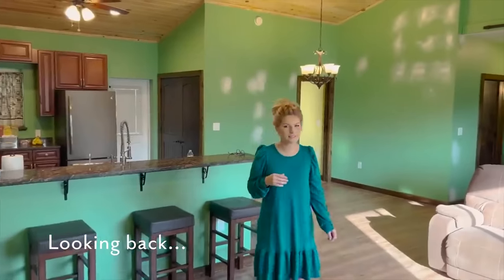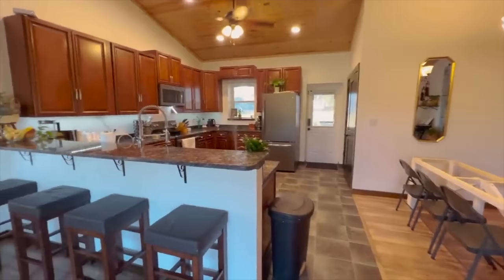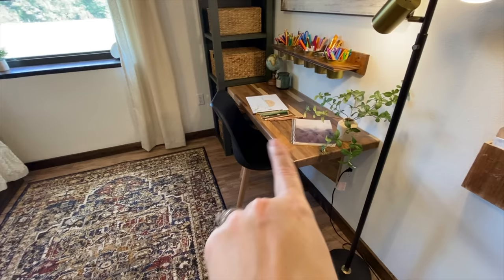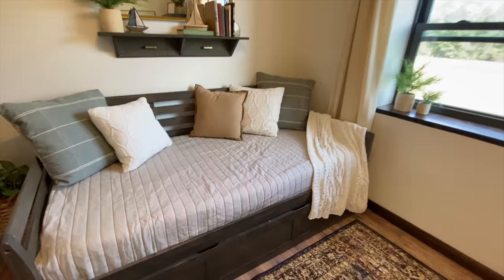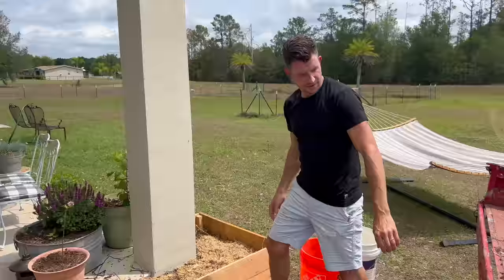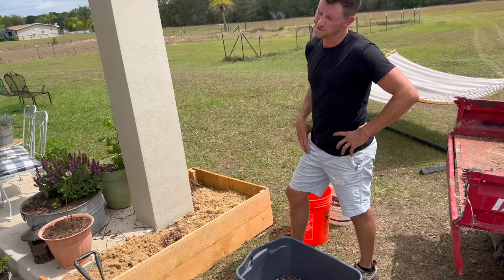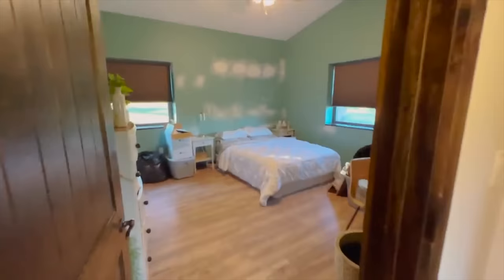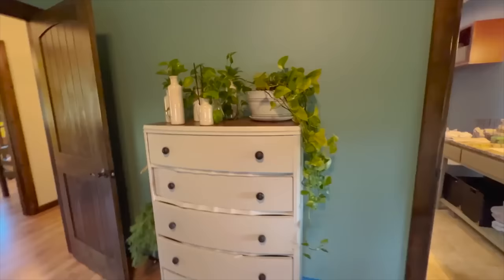Florida Home Renovations: A look back at our Transformation Journey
Since we moved to Florida, we've come up with creative ways to utilize the space in our rental home. We have been blessed agin with remarkable landlords who have allowed us the flexibility to enhance the space that our family calls home.

Since we've arrived here in the sunshine state, we've updated our living room space, Carson's bedroom, the girls bedroom, our outdoor space, and are now working on completing our master bedroom. Chad has also been able to take on some wonderful renovation projects for clients here in town, and I am so impressed by what he's been able to accomplish with Paine Construction!

While illness and life's busy demands have delayed our video this week (sorry), we look forward to sharing a fun and exciting few updates in the coming days! We're approaching our Annual Anniversary Sale for Chad & Erin Co. and can't wait to show you all of our new products! In addition, we're excited to reveal the renovation to our master bedroom, which is the last major update here in our home!

Thank you so much for your message and comments to check in on us - We greatly appreciate and love you all!

Chad + Erin

Follow along with us online!